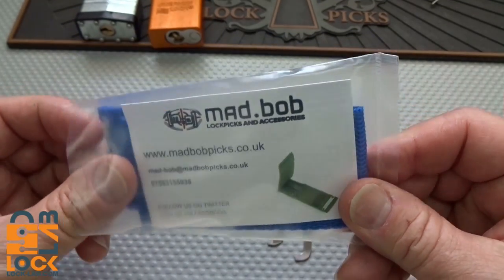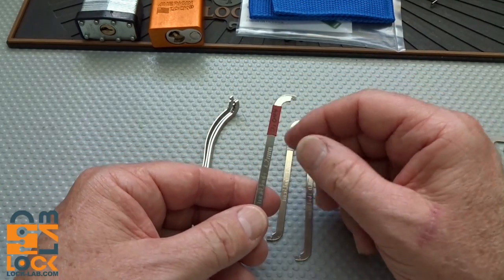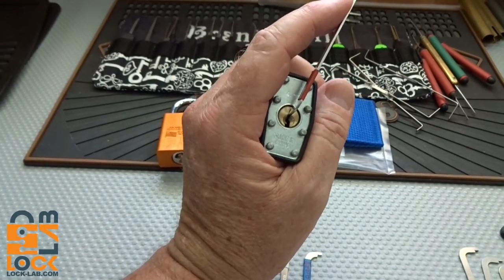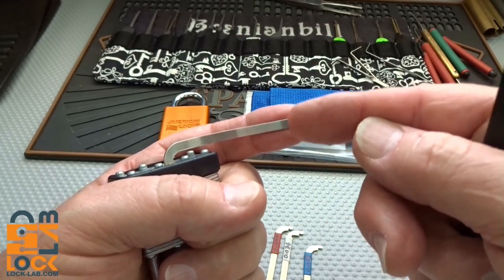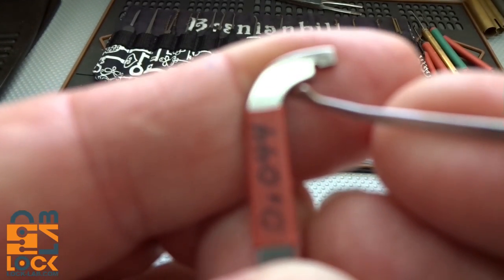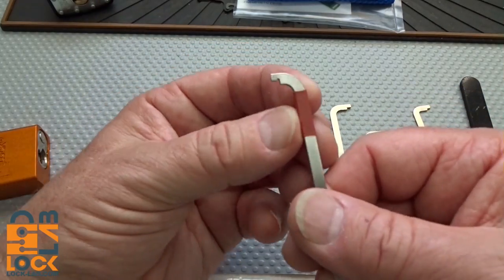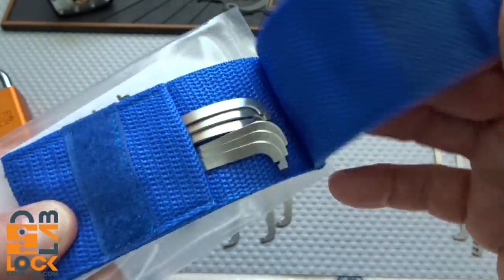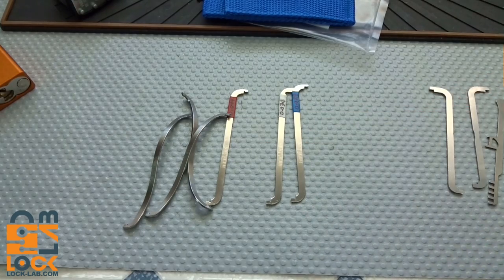(902) Review: Mad Bob's Top-Of-The-Keyway (TOK) Tension Tool Kit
TOK tensioners are notoriously difficult to find, but this new TOK tension tool kit from Mad Bob's is nothing short of OUTSTANDING!  Beautifully designed and executed, they are engraved with the logo and width, then stored in a sturdy nylon carrying case.

Outro Music